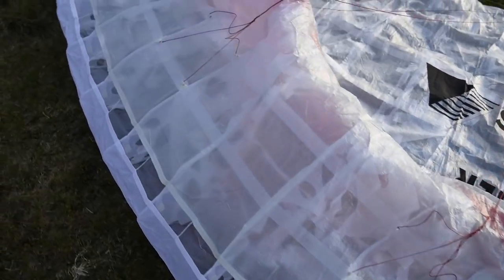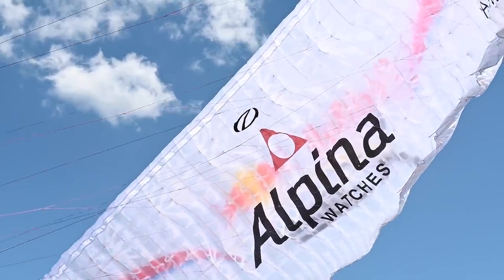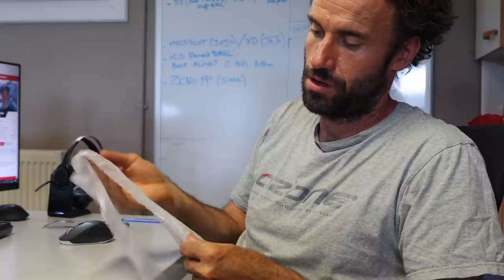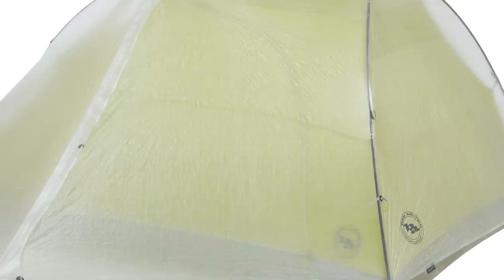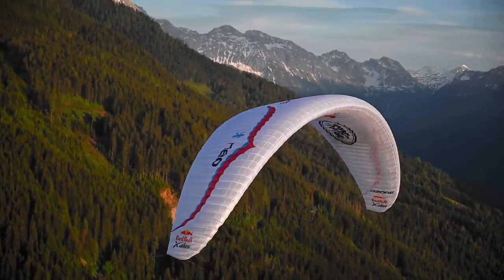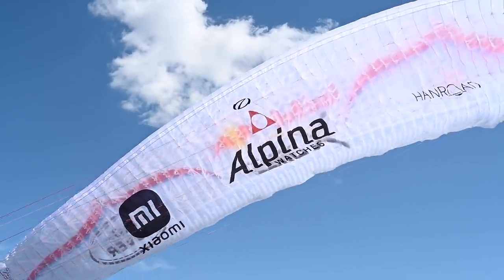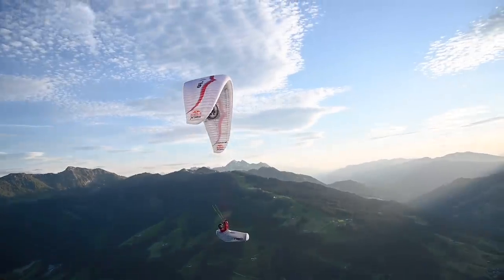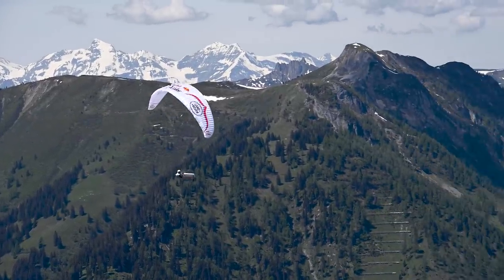Insight: Ozone ZeoliteXD – with designer Luc Armant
As the Red Bull X-Alps was in full pelt we headed to Ozone's office in the south of France to talk with their designer, Luc Armant, and get the lowdown on the new ZeoliteXD – the ultra-light concept paraglider that four of Ozone's team pilots are flying.

Rumoured to cost over €10,000 to produce each glider because of the cost of the materials involved – Porcher Skytex 21 and another 13gsm material used on the under-surface – the glider won't be available for pilots to buy. It is instead being treated as a "flying laboratory" that will influence the design and production of future wings.

Luc also talks about the release of the Rush 6, Ozone's new 3/2-line hybrid EN B, the possibility of a two-line EN C and how the development of the Enzo 4 (CCC) is going.

More journal than magazine, Cross Country aims to keep paraglider, paramotor and hang glider pilots fuelled with inspiration and information. Founded in 1988, and read in over 75 countries, Cross Country is respected as independent and authoritative. Ten issues are published each year alongside an annual Travel or Gear Guide. Cross Country also publishes best-selling technique books.

Want to learn more about paragliding? Get our free guide to the sport